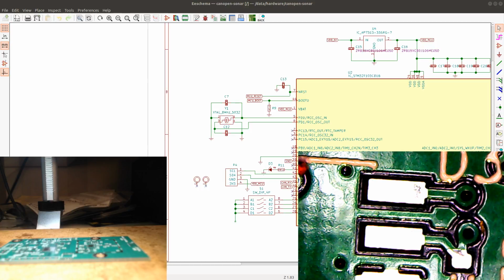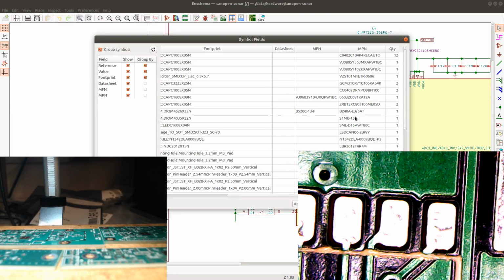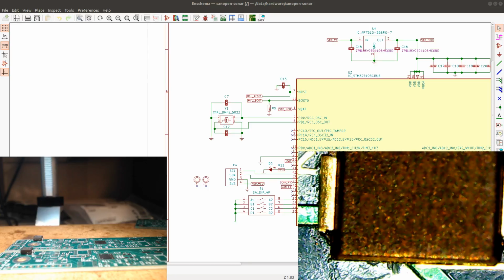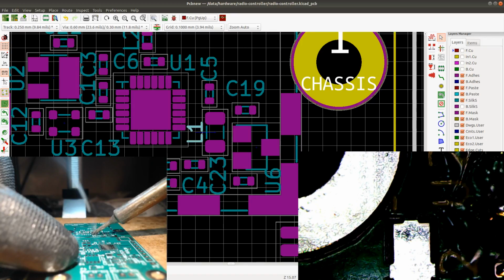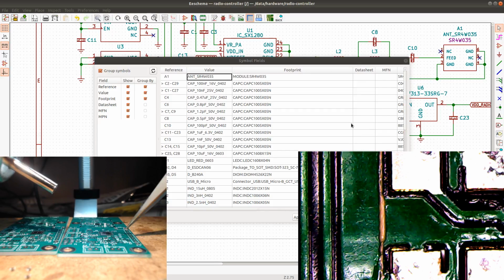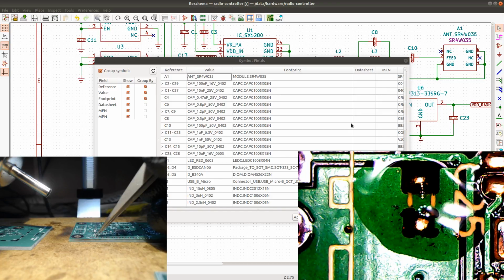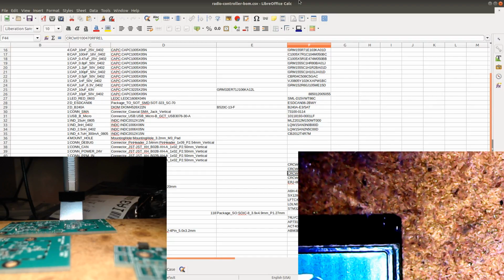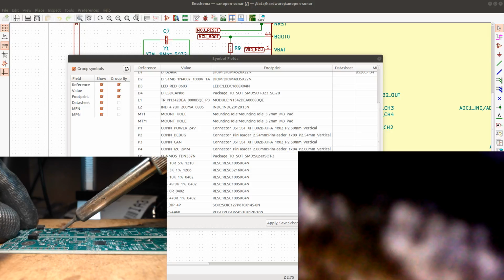PCB assembly of a LORA RF modem and a sonar sensor - Embedded System Consultant Explains